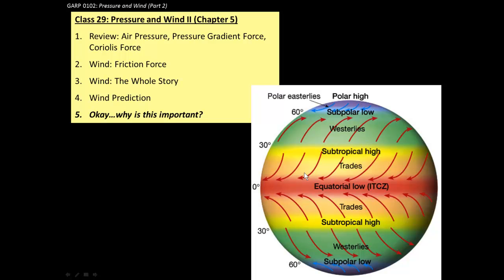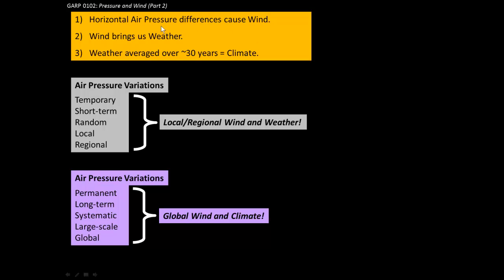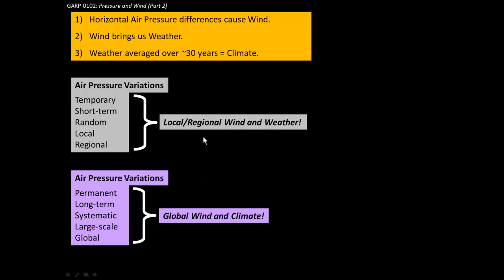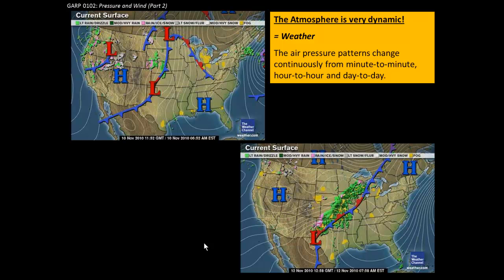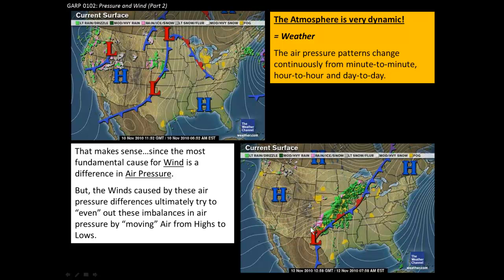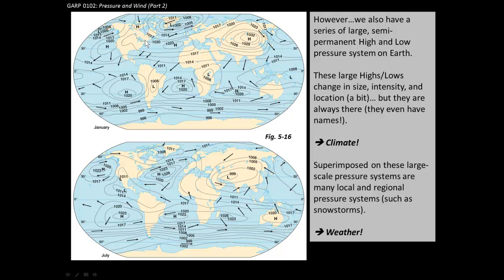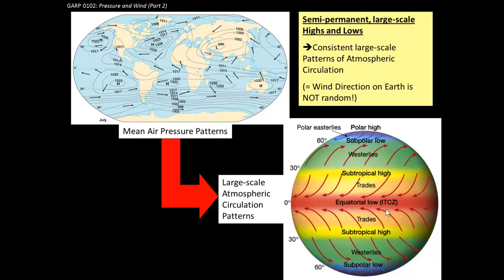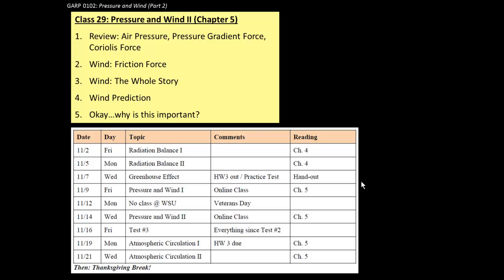Lecture 29 (11/14/2012) - Part 3